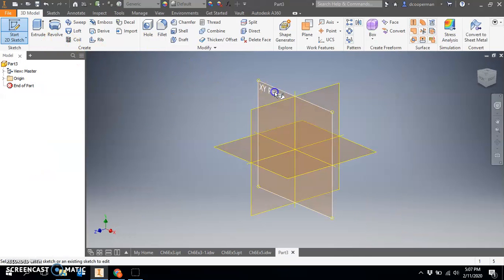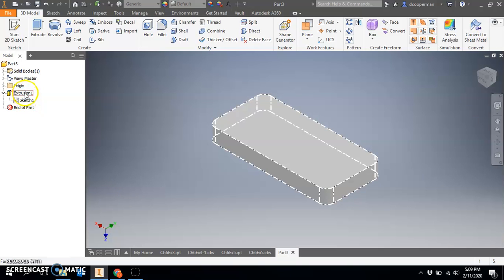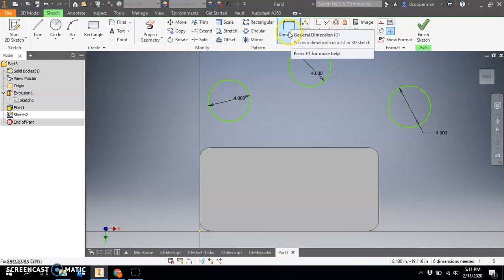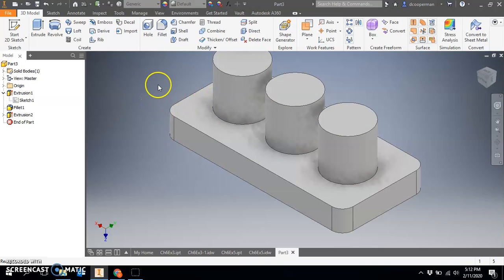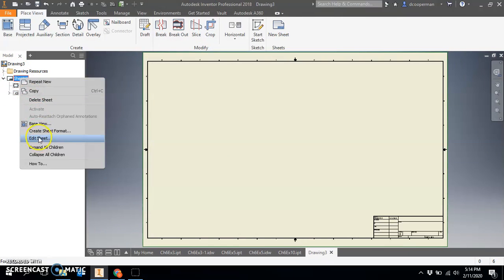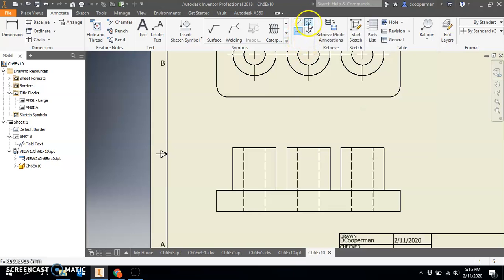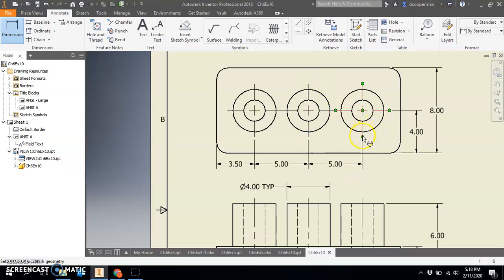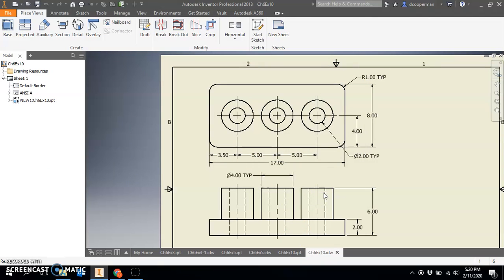Ch6Ex10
ENGI 121
Brookdale Community College
Mr. Cooperman
Online Class 2/17/2020